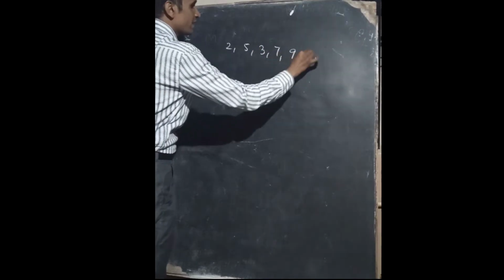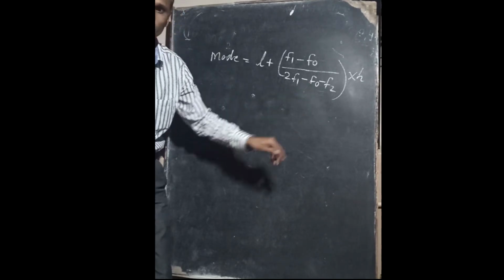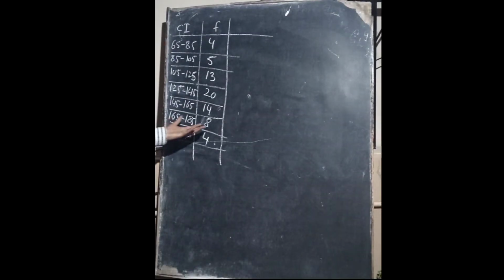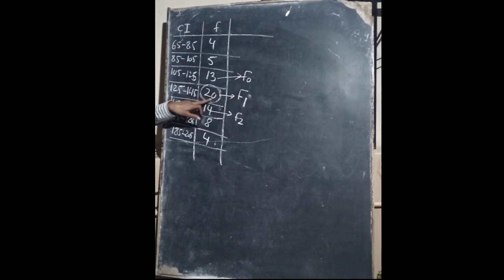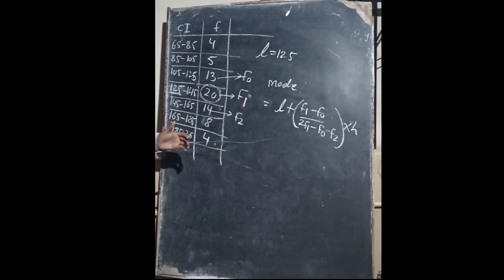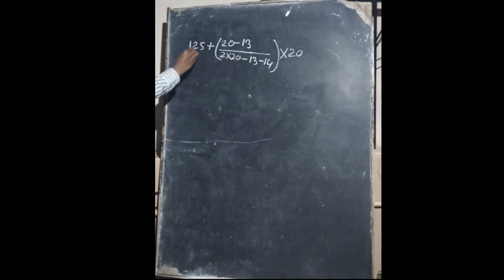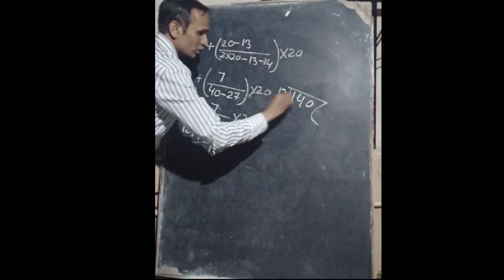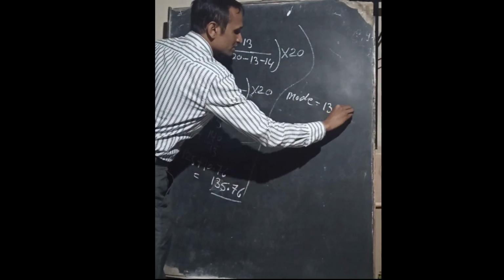mode || mode formula and solution